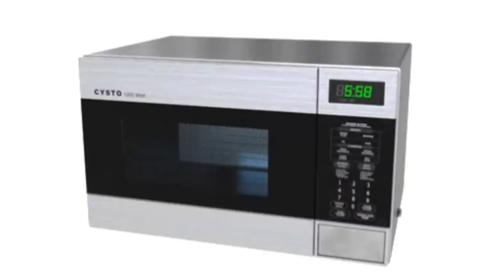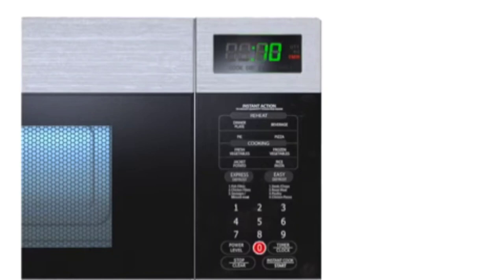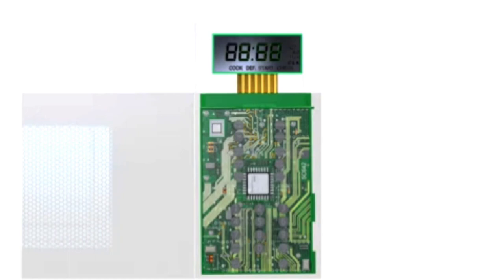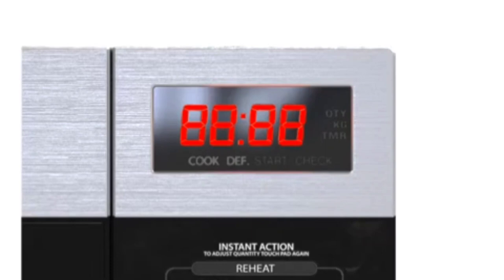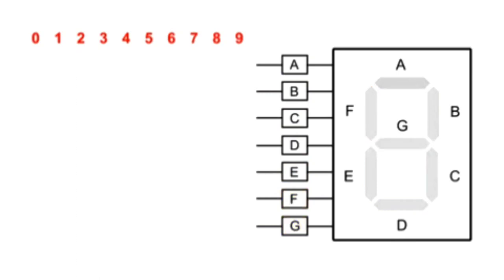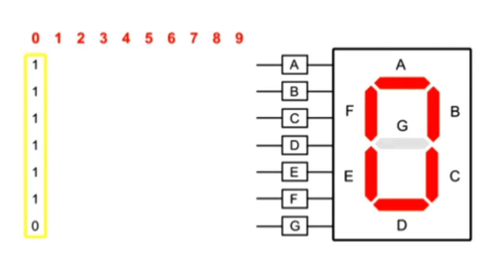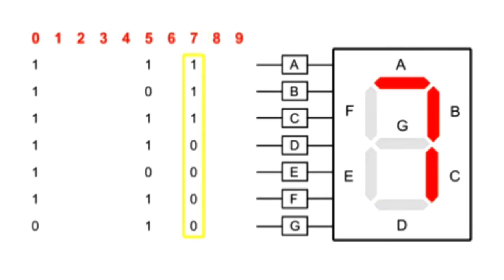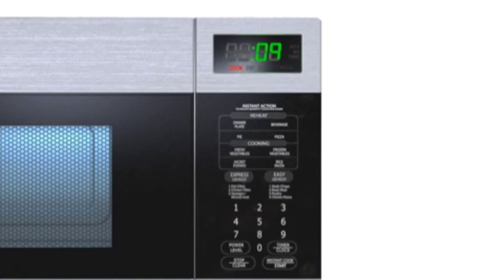How To Microwave working English